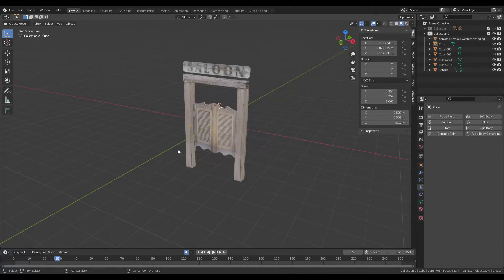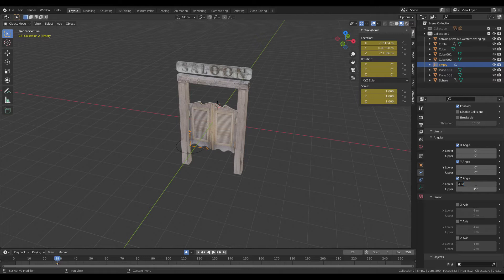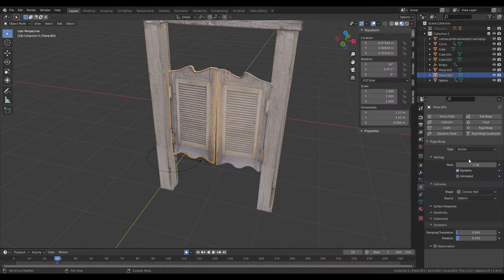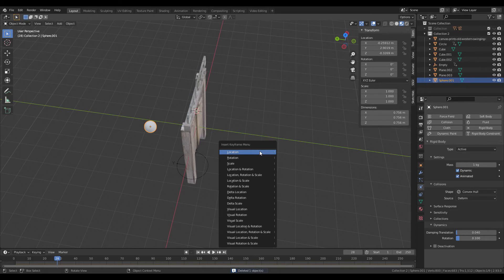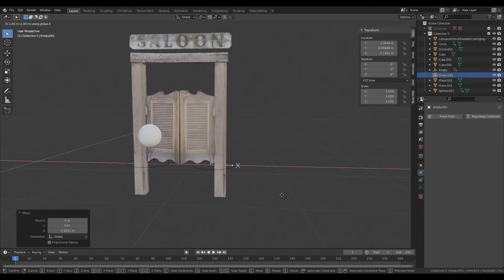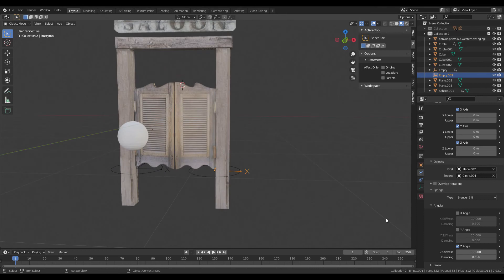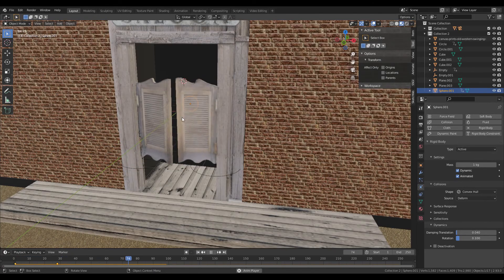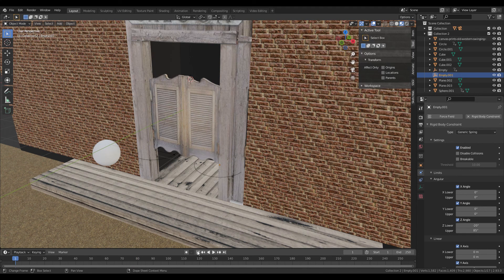Quick and Easy - Create Swinging Doors - Blender 2.9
This is a quick and easy method to create swinging doors in  blender that can be interacted with.